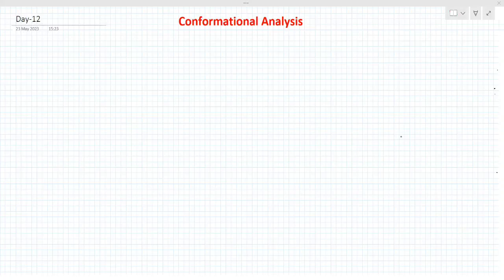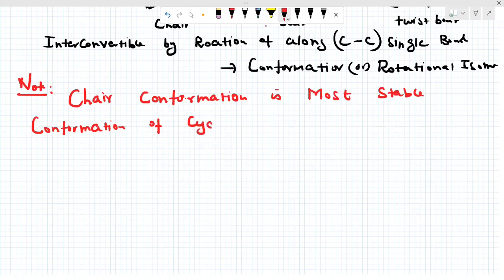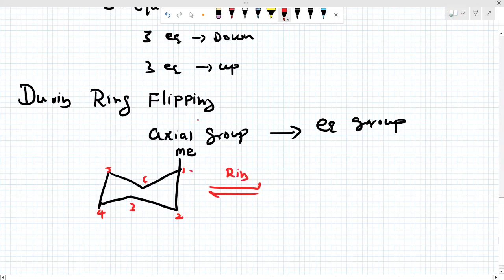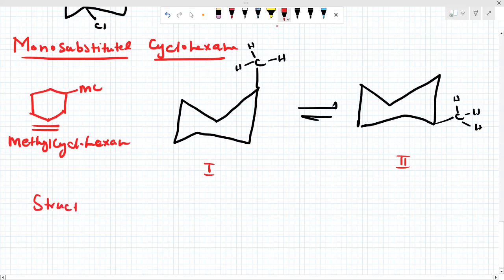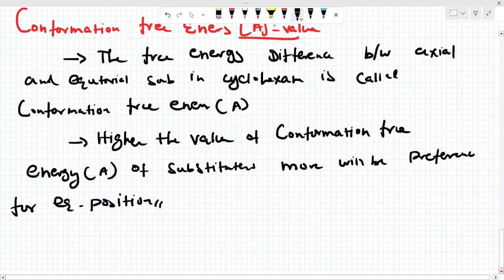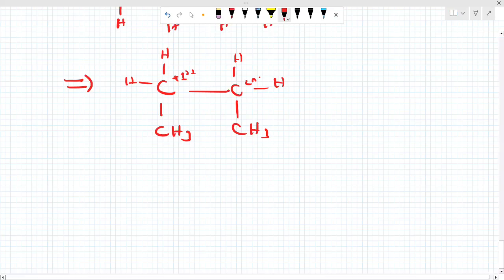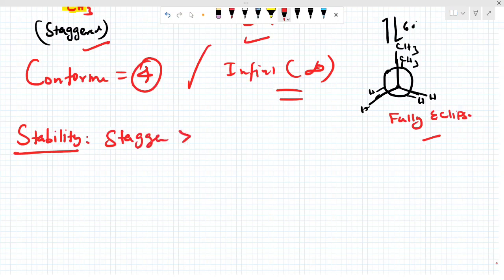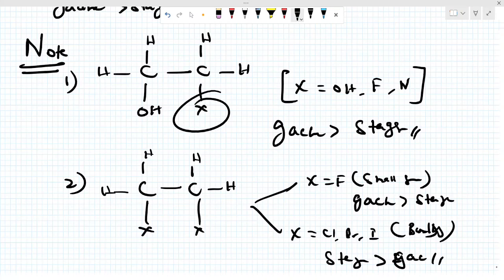Crash Course CUET(PG) Day 12 |Conformational Analysis| Cyclohexane| Free Energy Value (A) | Butane